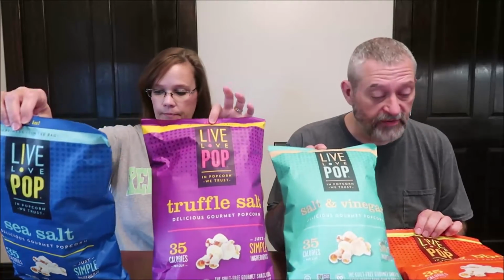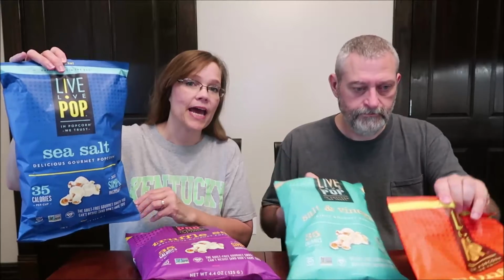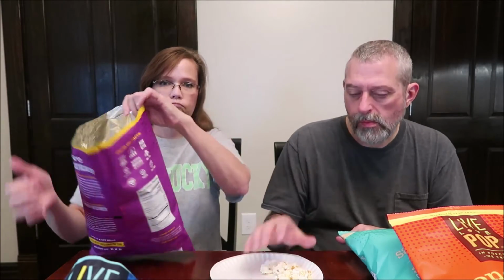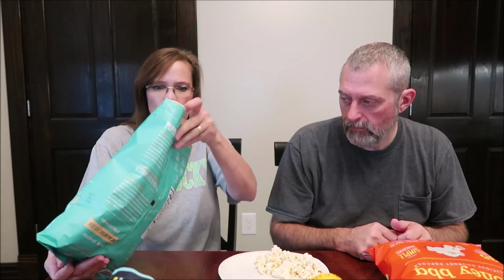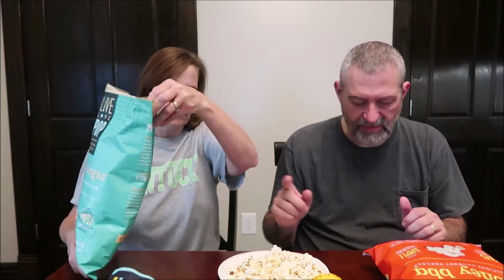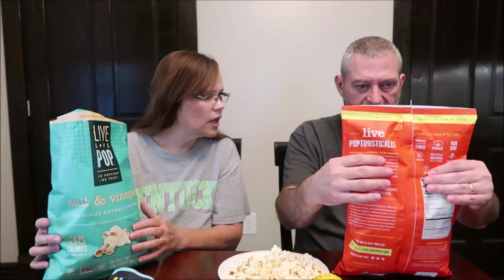Live Love Pop Popcorn: Salt & Vinegar, Sea Salt, Truffle Salt and Honey BBQ Review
This is a taste test/review of the Live Love Pop Popcorn in four flavors including Salt & Vinegar, Sea Salt, Truffle Salt and Honey BBQ. They were $2.99 each at Home Goods. They are all gluten free. All but the Honey BBQ are vegan.
* Salt & Vinegar about 3.25 cups (28g) = 140 calories
* Sea Salt 4 cups (28g) = 140 calories
* Truffle Salt 3.5 cups (28g) = 140 calories

* Honey BBQ 4 cups (28g) = 140 calories